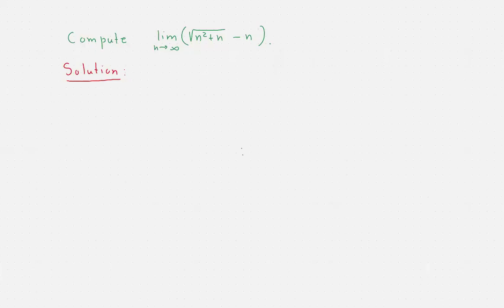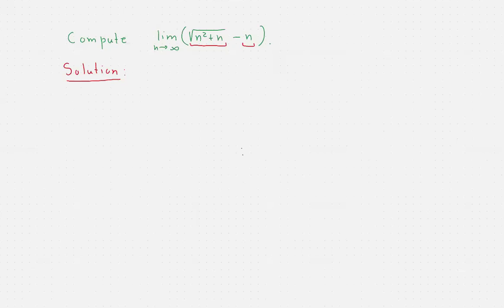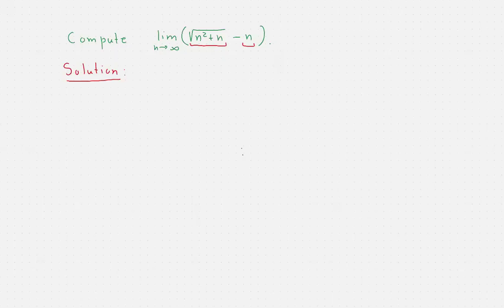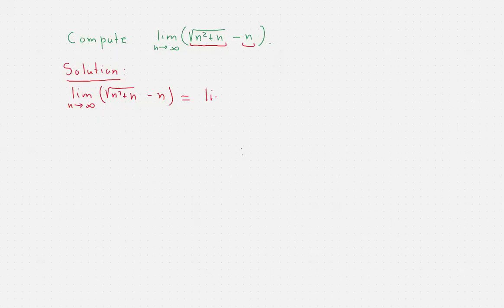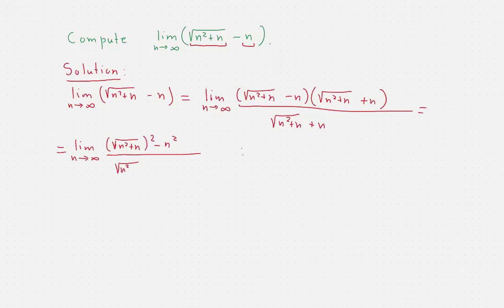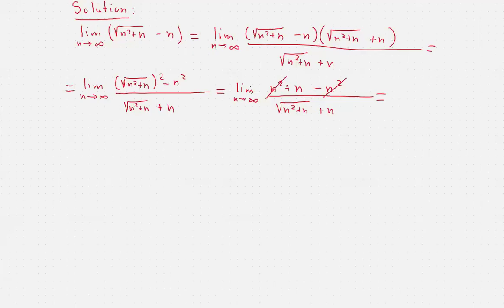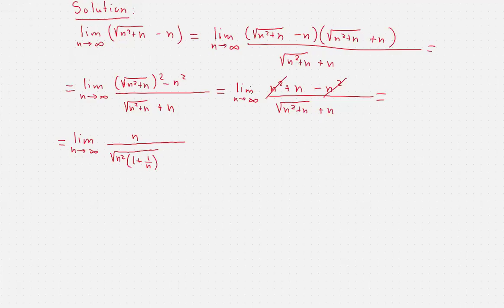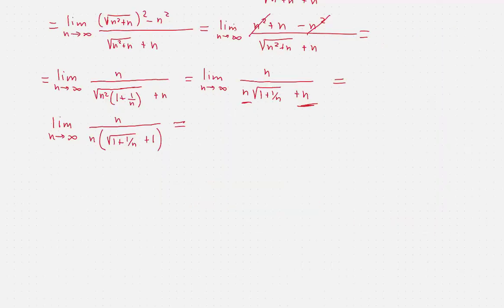Calculus for life sciences - Problem of the day - 28 - A Limit At Infinity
In this video, we compute the limit at infinity of a quantity that involves a conjugate quantity trick.